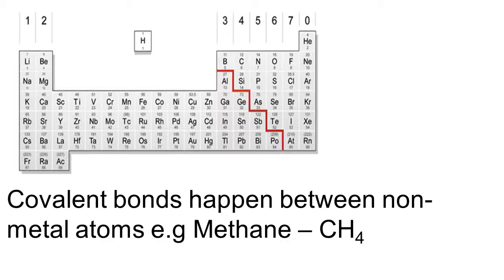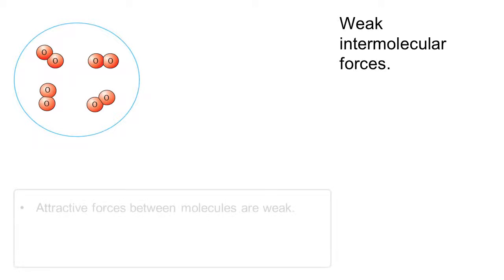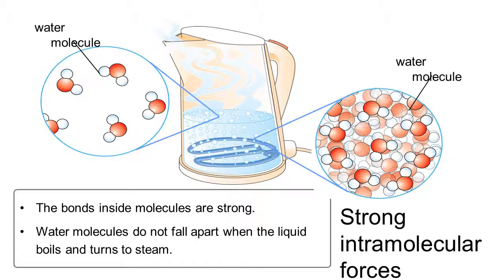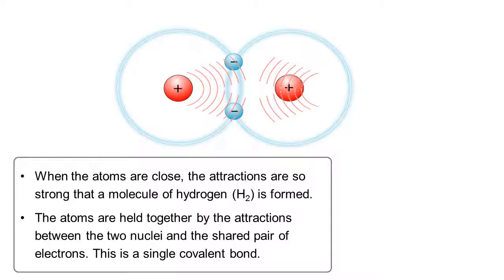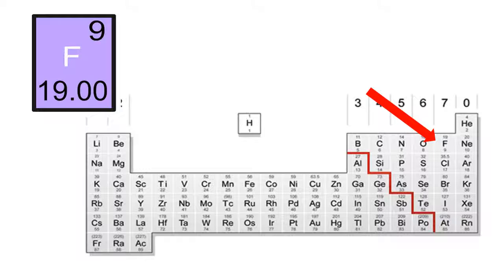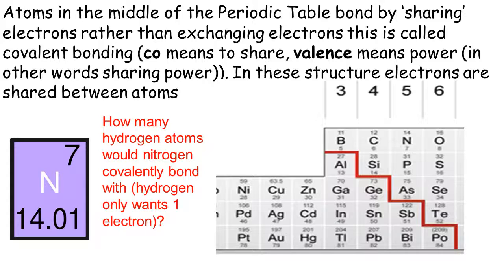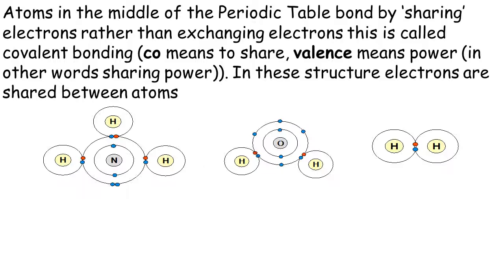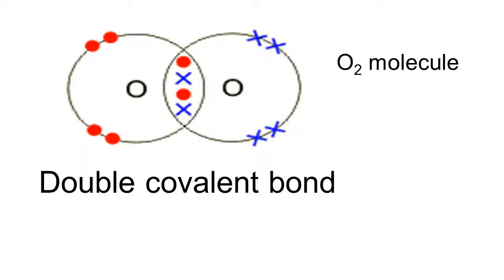covalent bonding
A brief exploration of covalent bonding.